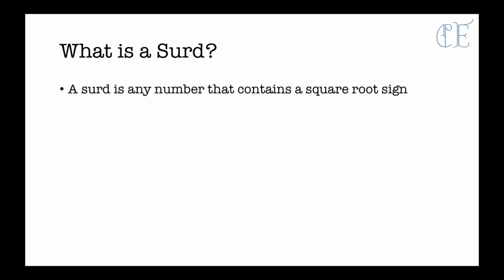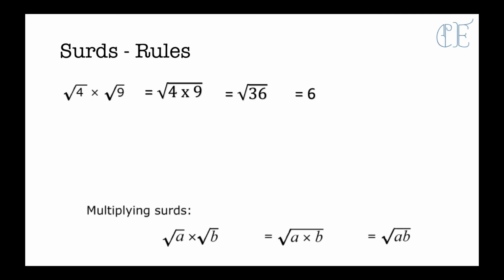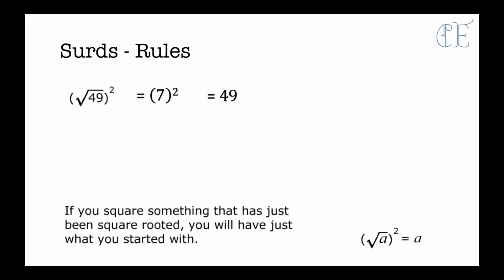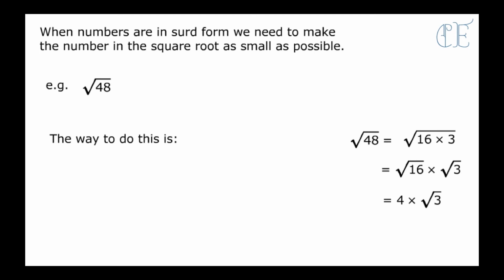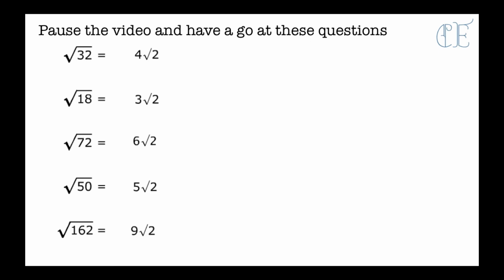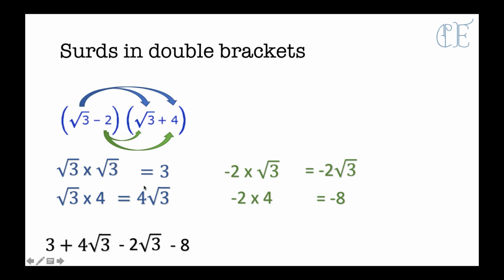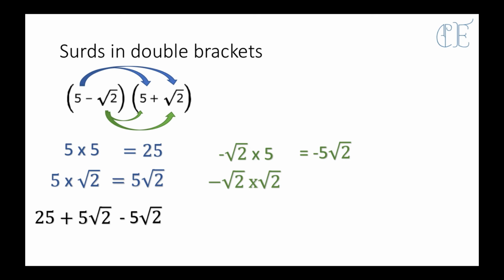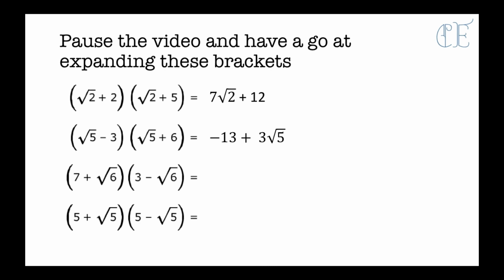Surds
This video goes through surds, how to simplify them, how to expand double brackets involving surds, how to add, subtract, multiply and divide surds. This is something you really need for GCSE Maths so good luck with this video.